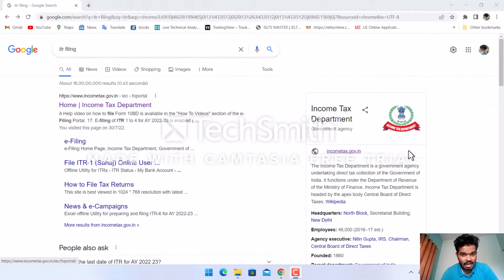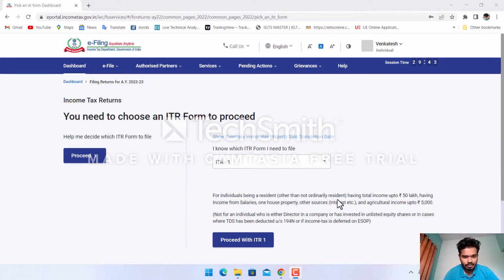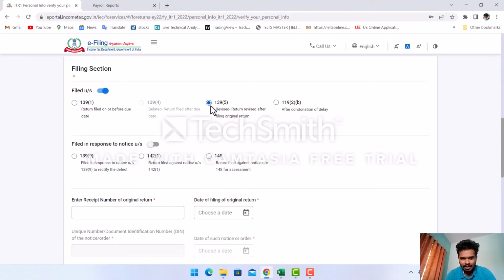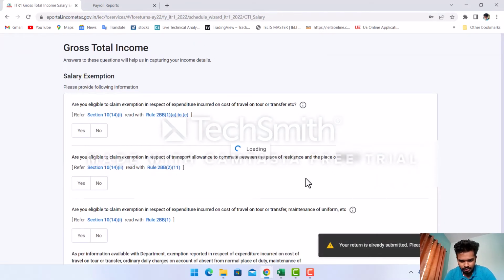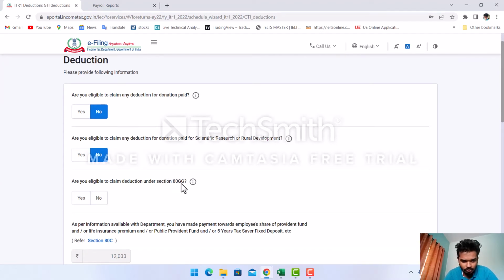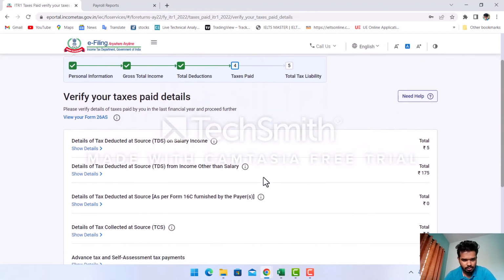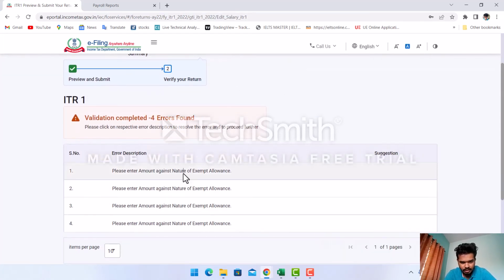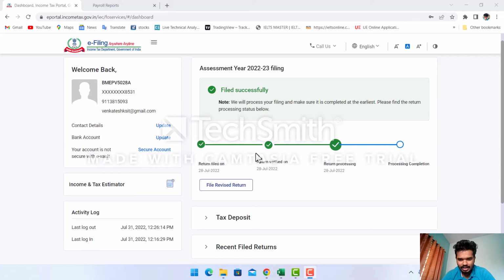File ITR in 10 minutes for FREE(For salaried employees)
Hello Guys in this video I have shown you the steps to file your ITR easily in under 10 minutes. If you haven't filed your ITR yet do it immediately to avoid late payment fees.